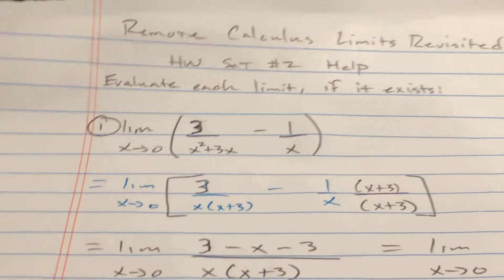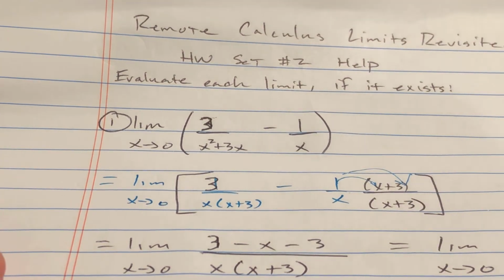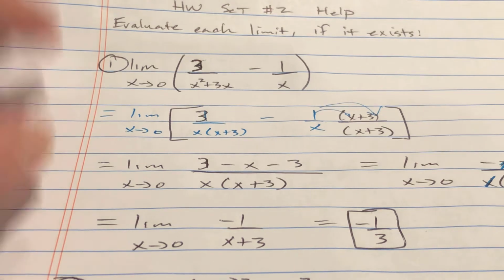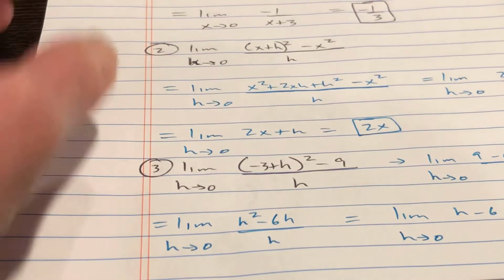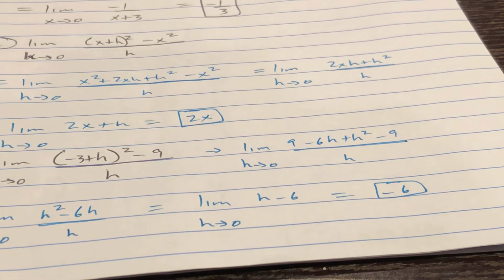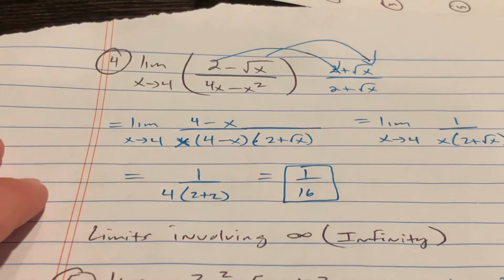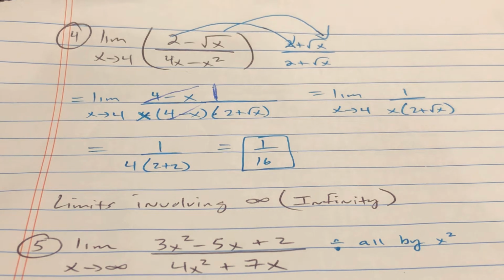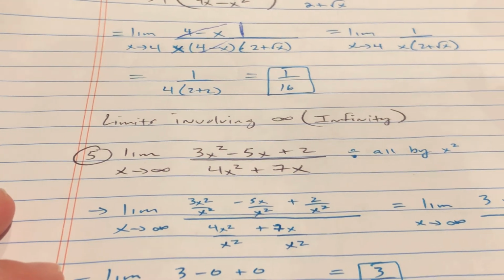Remote Calculus Limits Revisited HW Set #2 Help Video Spring 2021